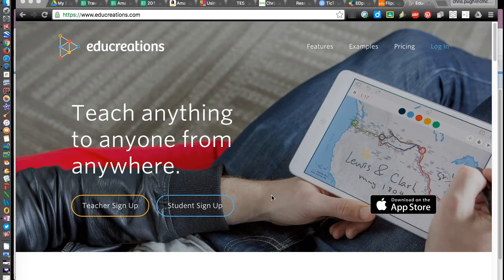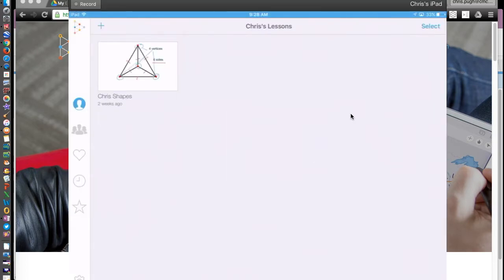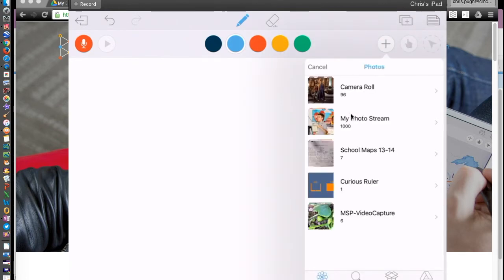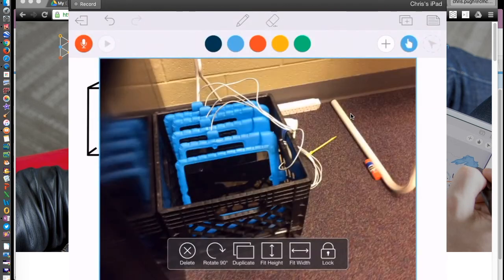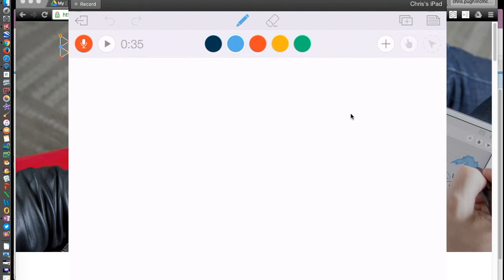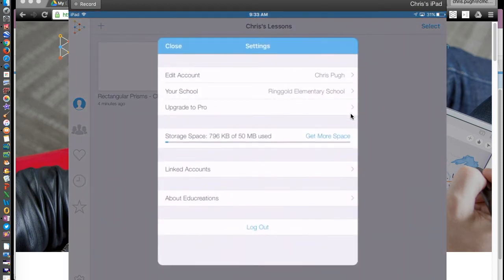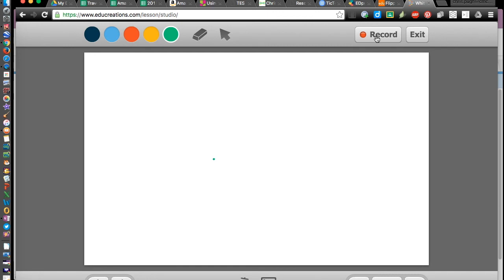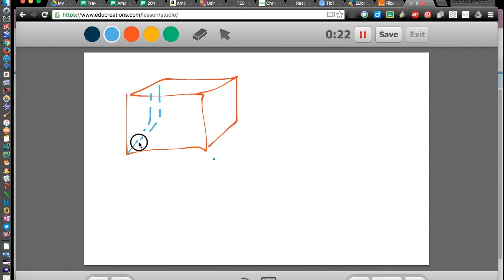Educreations - Content Creation & Publishing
Teachers and students can use Educreations on an iPad or on the website to record their instruction or learning and share with others.  Educreations has tools to draw, type text, insert clipart, and record voiceovers, then share out to the world.

Download the iPad app from iTunes, the App Store on your device, or by following this